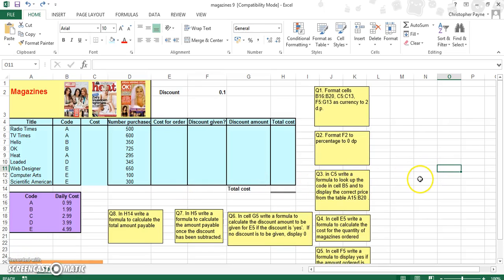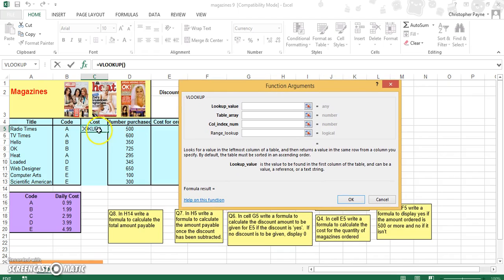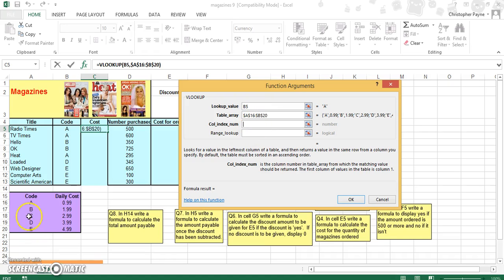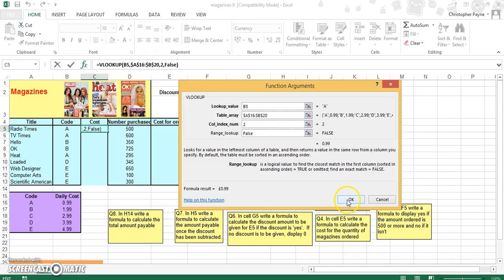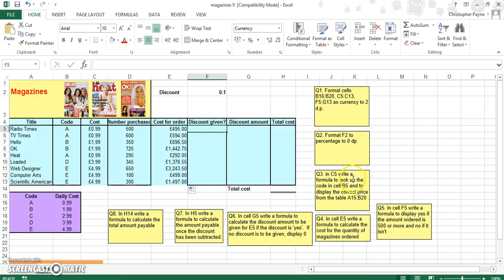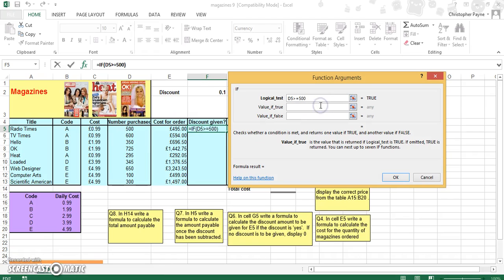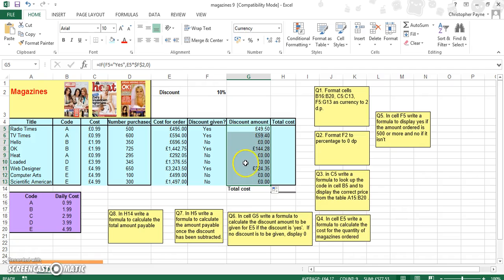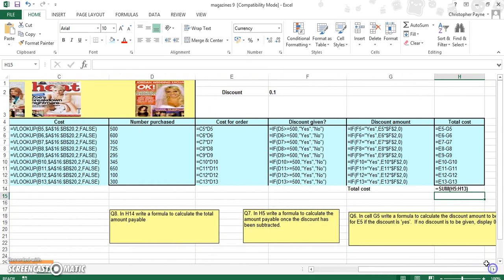Vlookup More Difficult 2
Advanced  V/H Lookups across multiple worksheets (Essential Skills at Higher Admin)